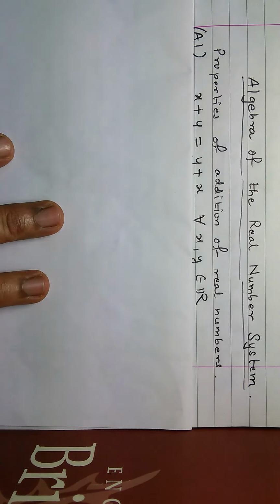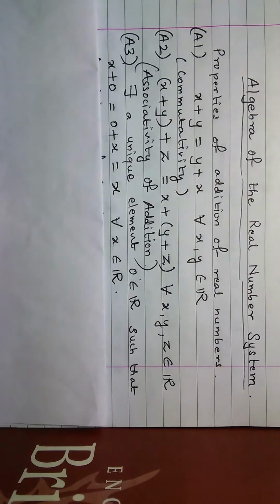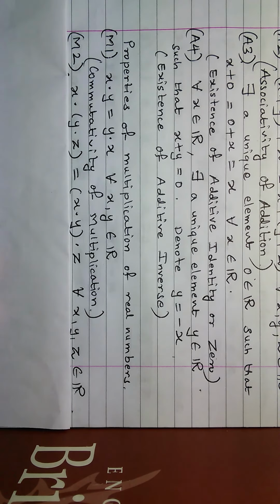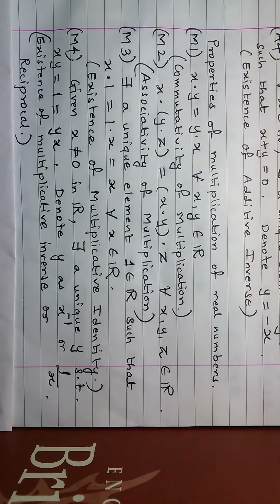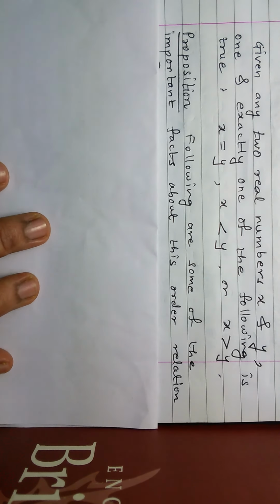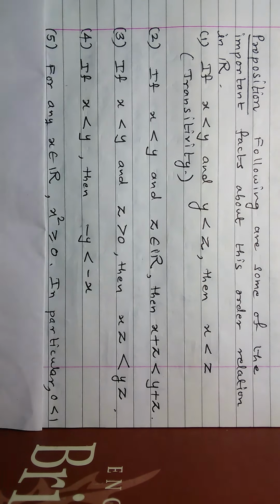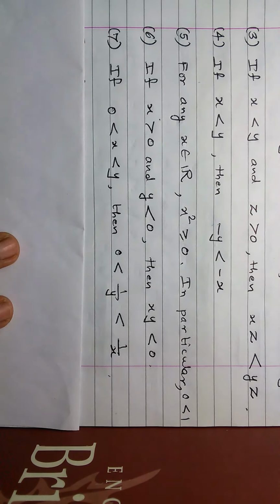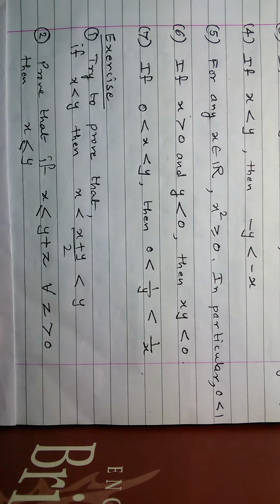Prerequisites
Video 1 by shilpa